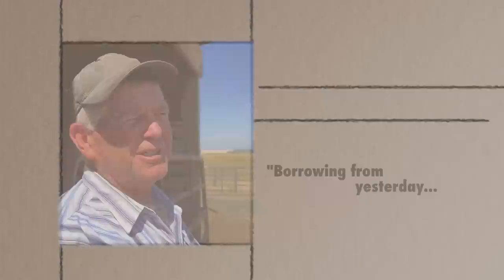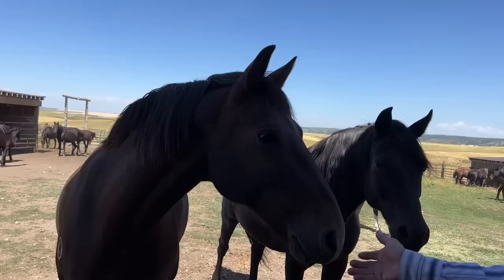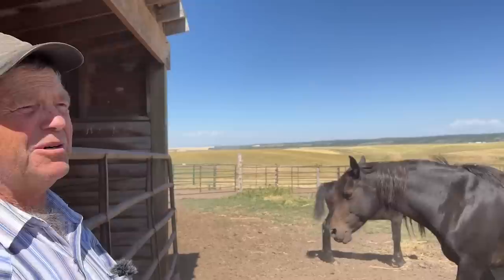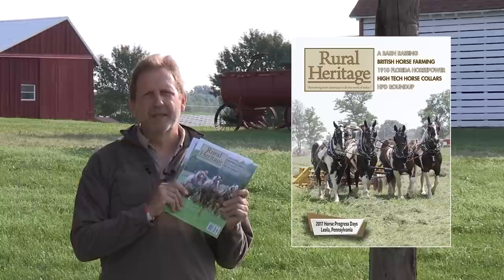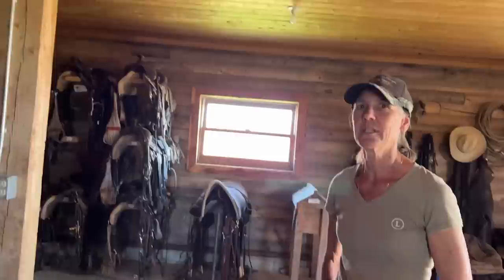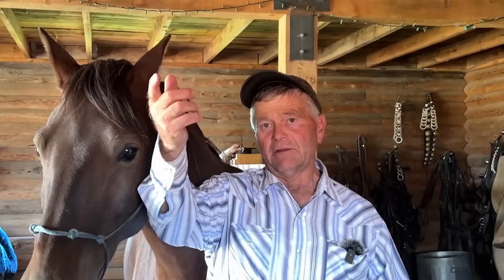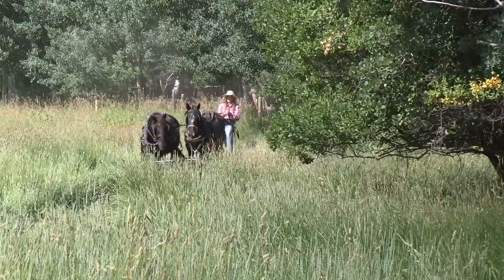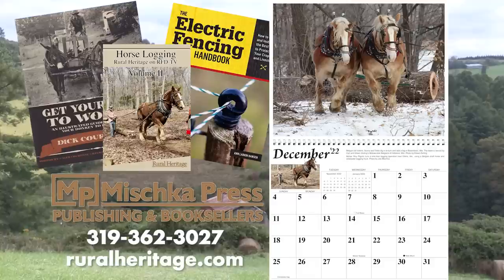Dry Ridge Outfitters and their Old Style Morgan Horses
Kevin and Deb Little have been operating a pack business for over 25 years, guiding clients and guests into the Teton Mountain wilderness for 3 to 7-day pack trips. They use mostly old style Morgans and Morgan crosses for the work. We were visiting near the tail-end of their season and were able to catch them at their Idaho ranch and they offered to show us their horses and talk about what they liked most about Old Style Morgans.
To find out how you could be among those lucky enough to see the Teton mountains as a guest on one of the Little's trail rides,  check out their website: dryridge.com.